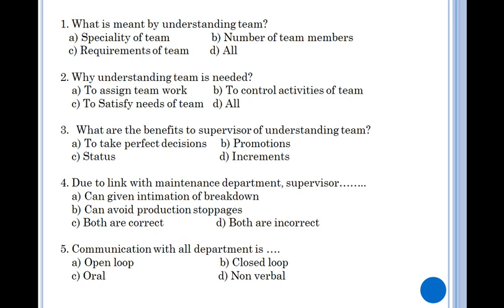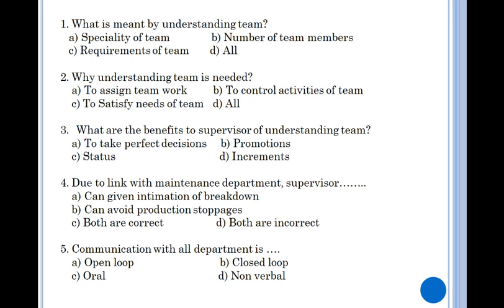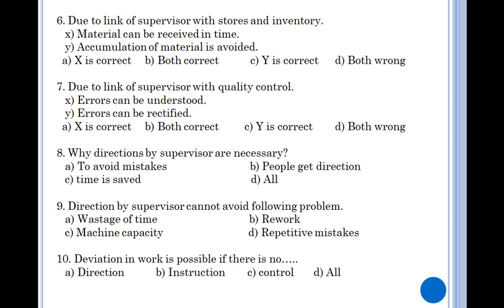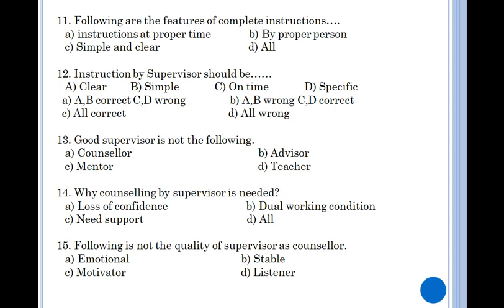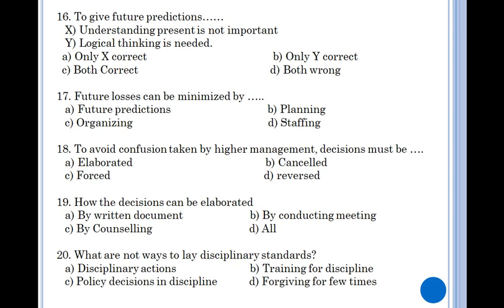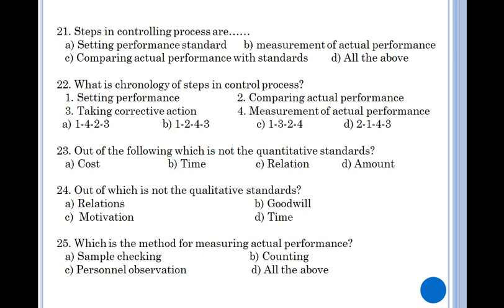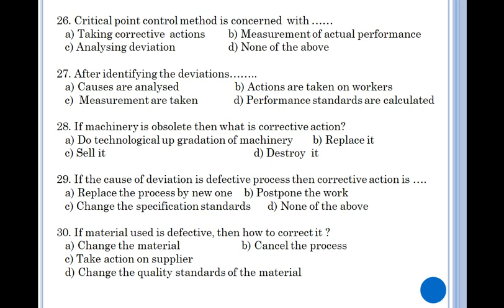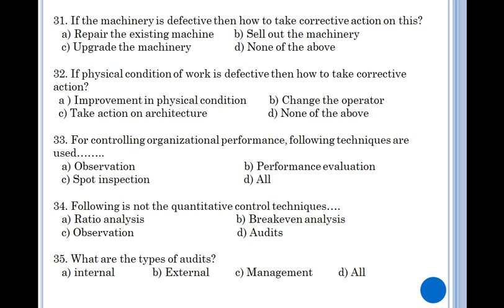MCQ on Chapter 3. Directing and Controlling at Supervisory Level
Multiple Choice Questions on direction and Controlling at supervisory level